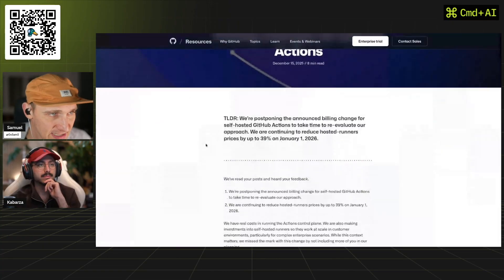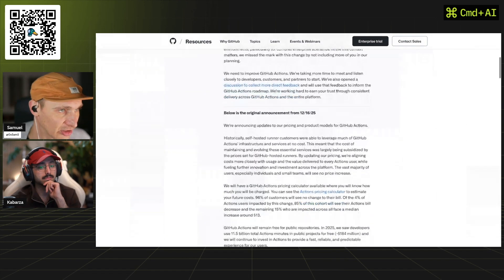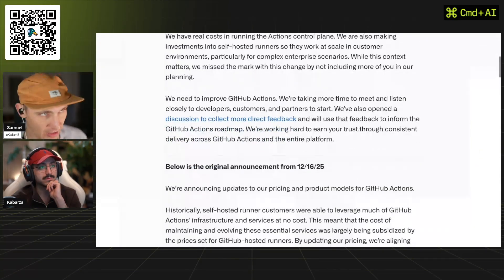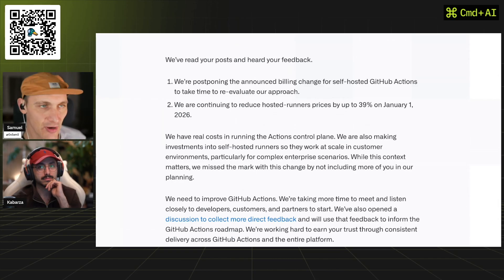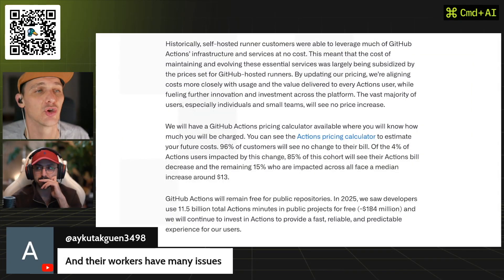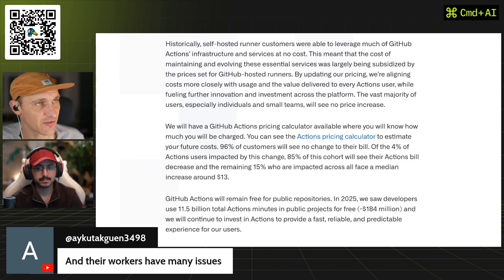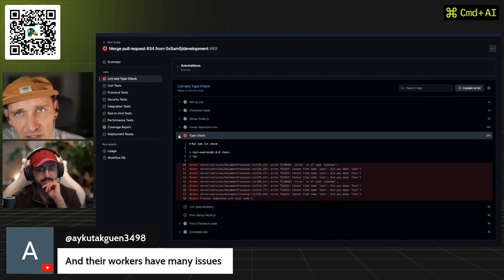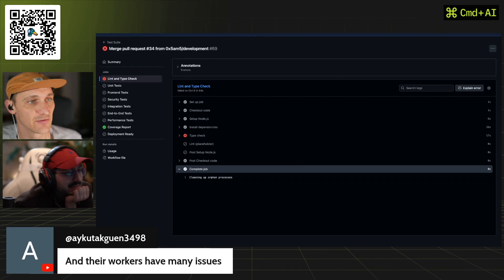GitHub’s Pricing Backlash and Why Developers Are Choosing Blacksmith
In this video, we discuss GitHub’s recent GitHub Actions pricing changes and why many developers are unhappy with them. We explain what GitHub Actions are, why charging for self-hosted runners caused backlash, and how this affects developers and open-source projects. We also briefly look at Blacksmith and why some developers see it as a better alternative.

TIMESTAMPS:
0:00 - Intro

Unlock the full potential of your online presence with Kabarza and Samuel—experts in web design and development (respectively), powered by cutting-edge AI solutions. We blend creative design with advanced tech to deliver smart, high-impact websites that stand out. Ready to elevate your business?